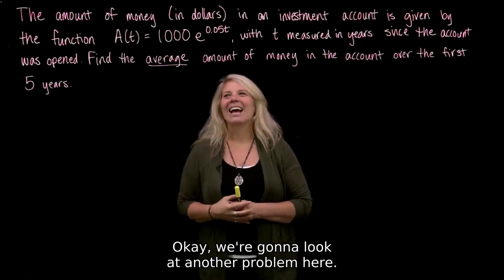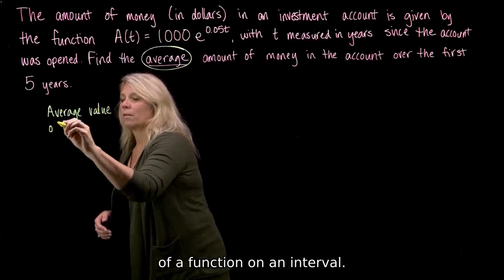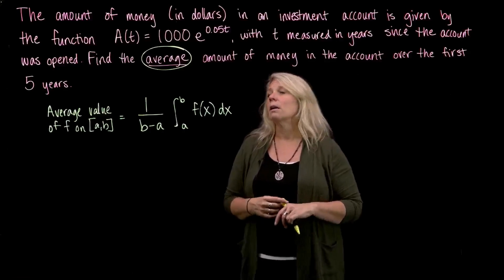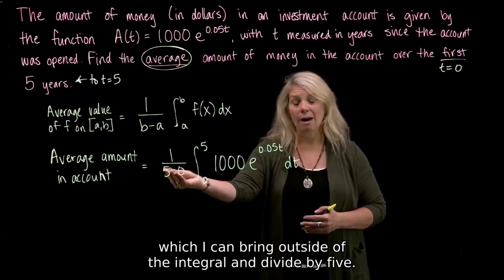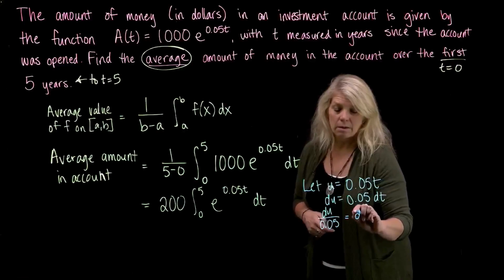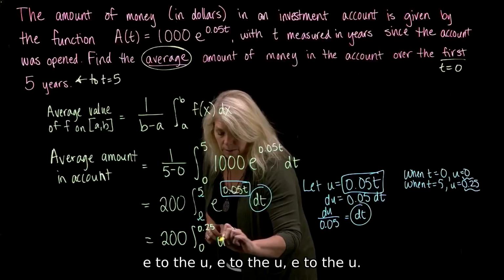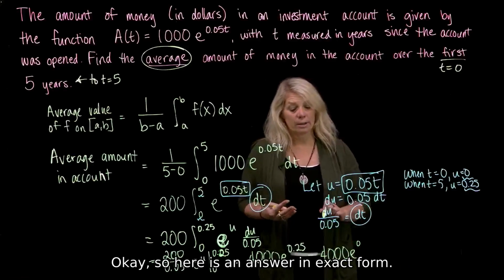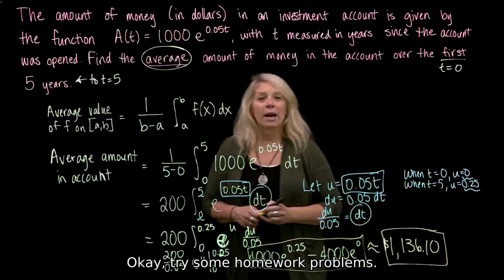Average Value Word Problem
An application of using an integral to find the average value of a function.